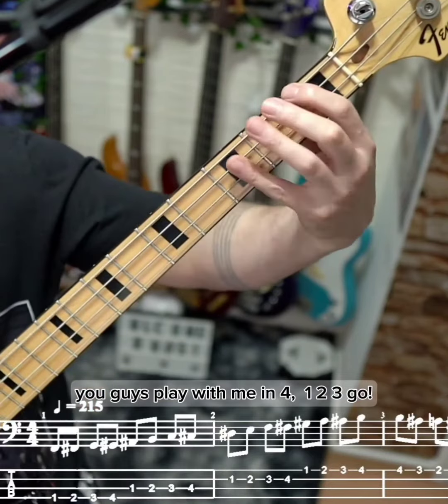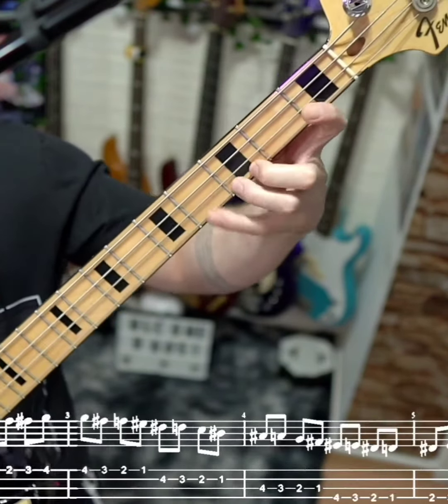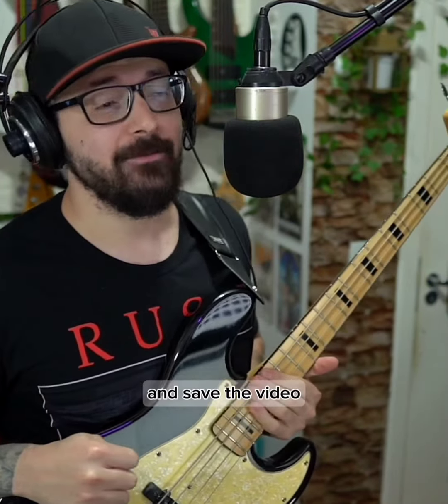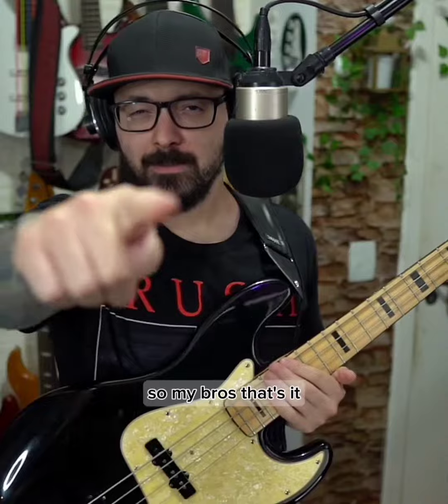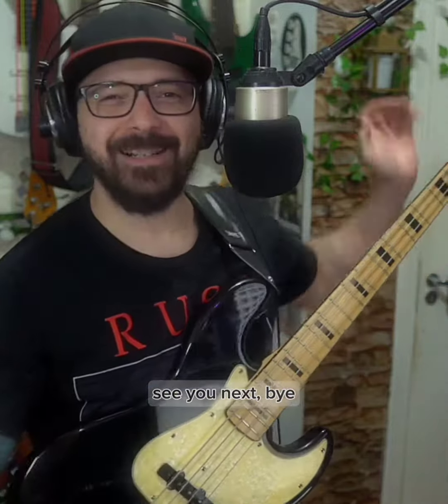1234 215 bpm 8th notes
Save this exercise and practice everyday with me until you get comfortable 🔥

Share to reach more bass bros around the world 🌎

Appreciate and happy practice! 🙌😁